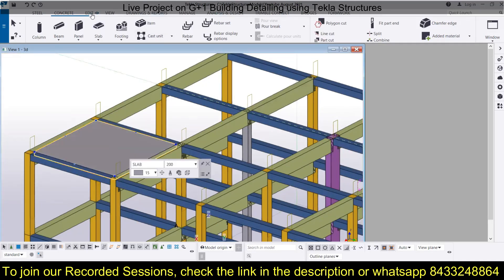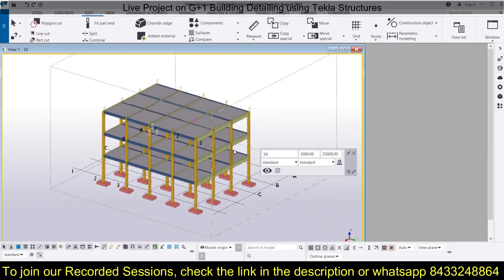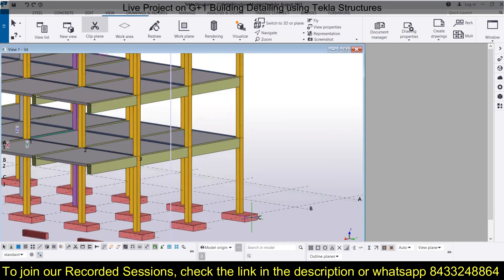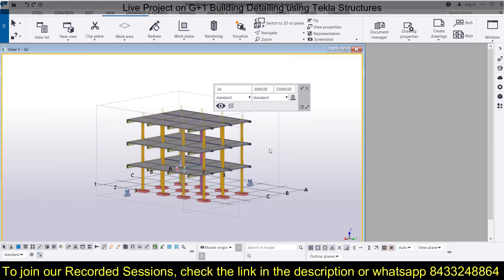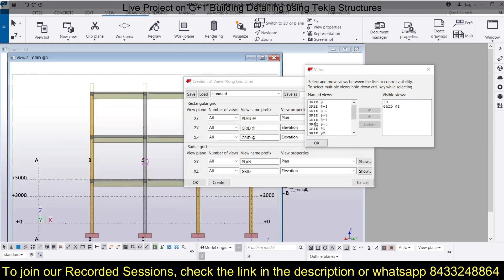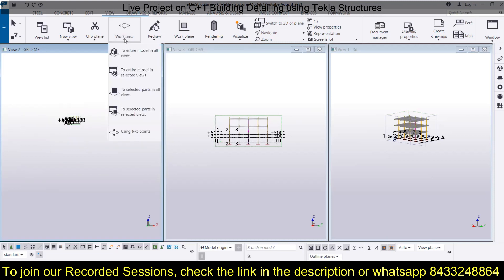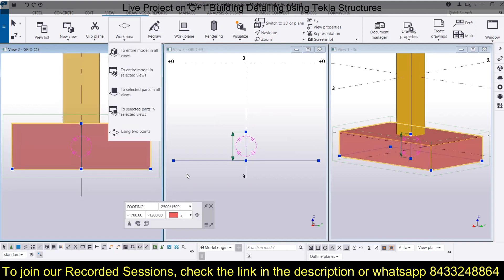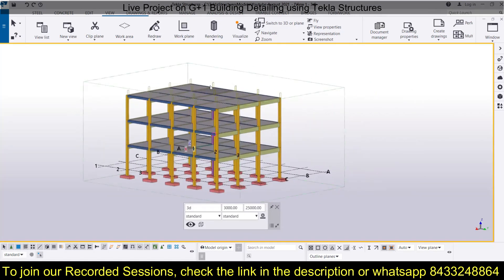Clip Planes and Work Area in Tekla Structures || RCC Structures || Tekla Structures Tutorial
In this session we have learned:
1. How to use clip planes in Tekla Structures
2. How to see inside a model in Tekla Structures
3.  How to fit the entire work area in Tekla Structures
4.  How to tile vertically in Tekla Structures
5. How to use multiple windows in Tekla Structures
6. How to zoom particular view in Tekla Structures

To take benefit of G+1 Building Planning, Design, 3D Modelling & Estimation, register

To join the Recorded Session of G+1 Building Planning and Design using AutoCAD and STAAD Pro.,